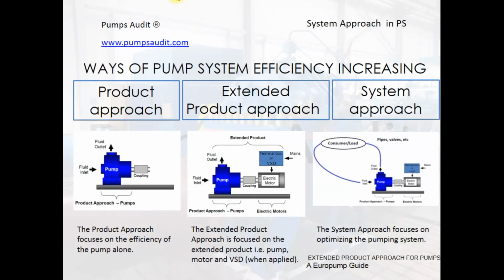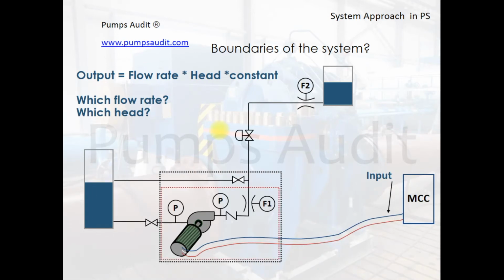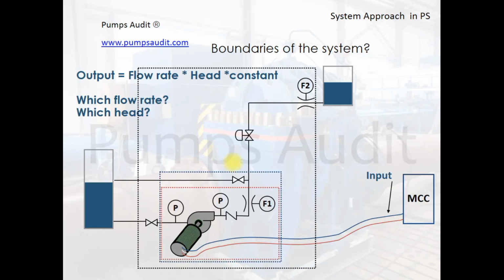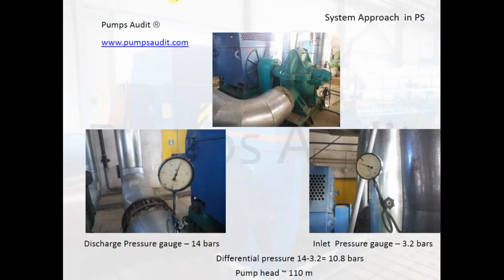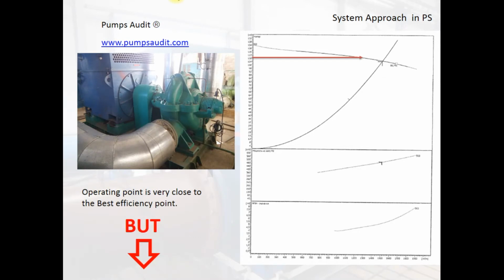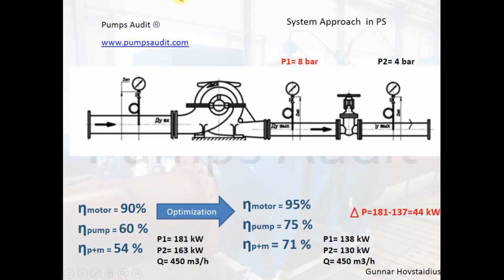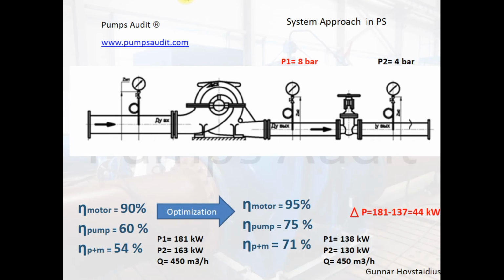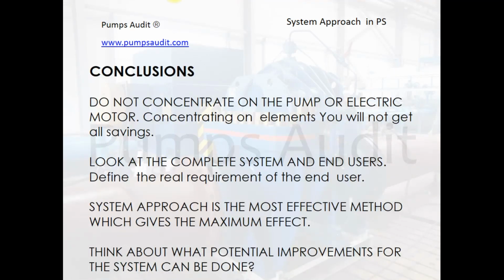System approach in Pumping systems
The System approach in pumping systems helps to find maximum energy savings opportunities. The system approach is the most powerful instrument in pumping system assessment.